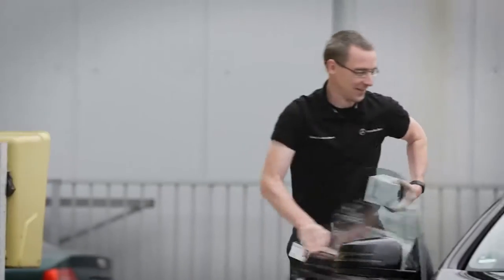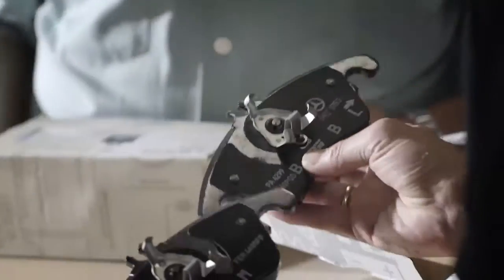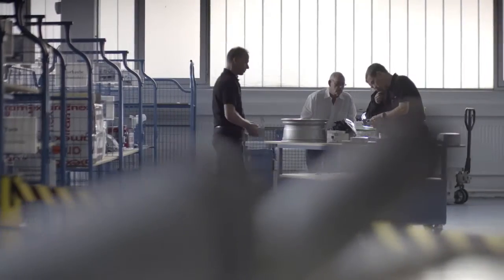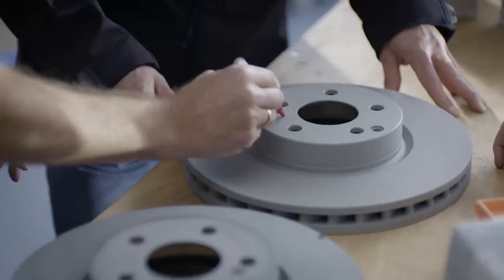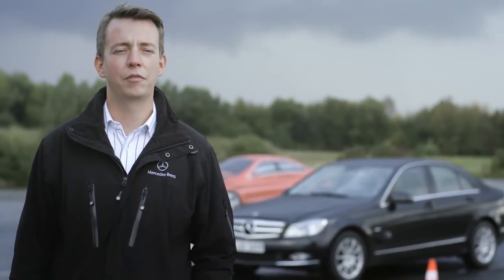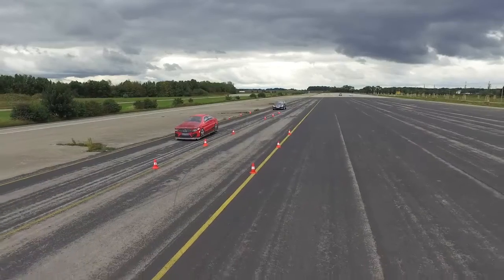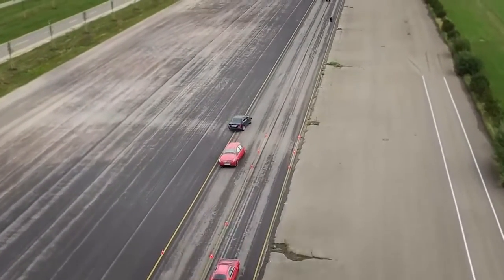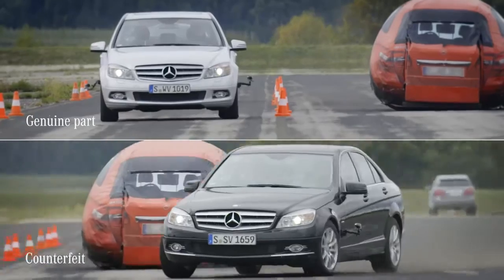MERCEDES TESTS FAKE TIE-RODS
Mercedes-Benz engaged their brand protection unit to test a genuine, and a non-genuine tie rod. Tie rods are a vital part of the steering mechanism, connecting the action of the steering wheel with the movement of the wheels that guide the car. While non-genuine parts could fit and perform part of the role, we see here the outcome of trusting a non-genuine part in a dangerous and very common swerve and avoid situation.